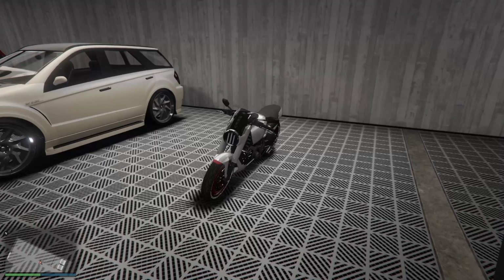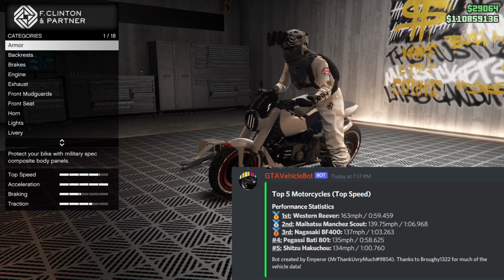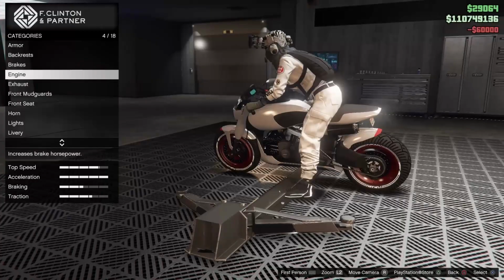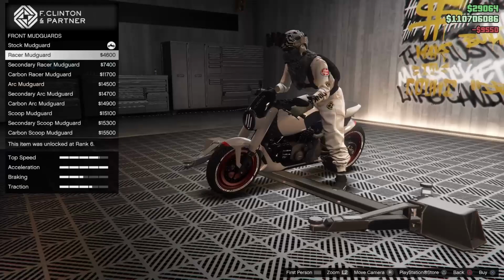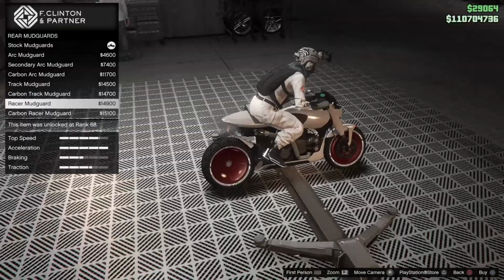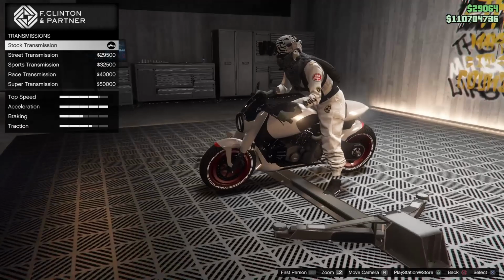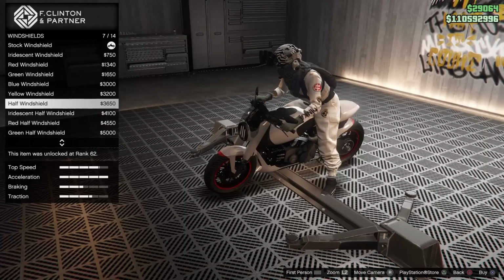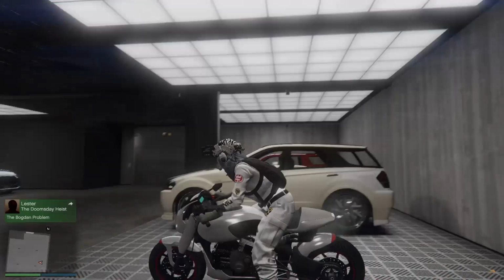Customizing a Modded Reever - It's Brokey (GTA Online)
defo brokey